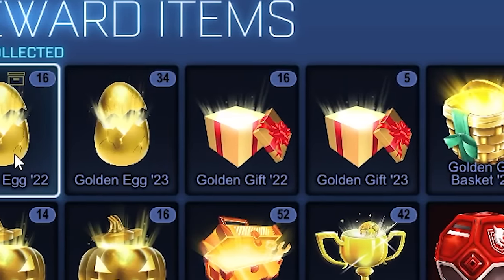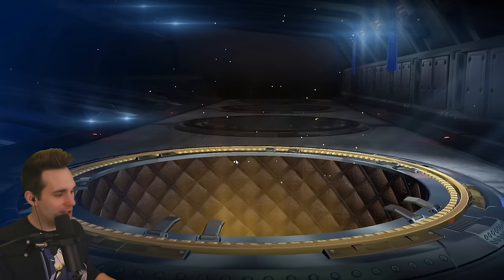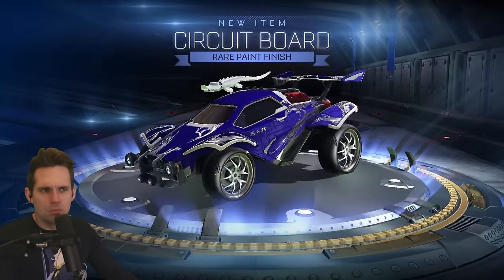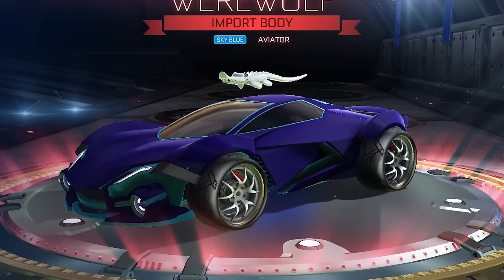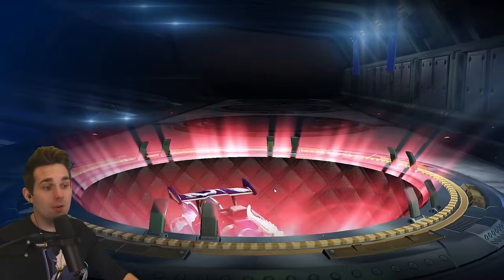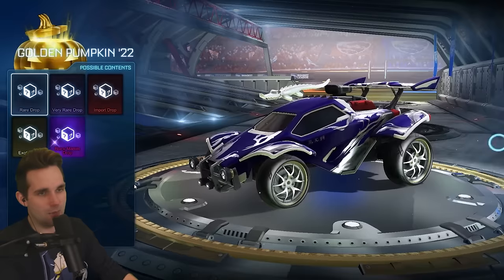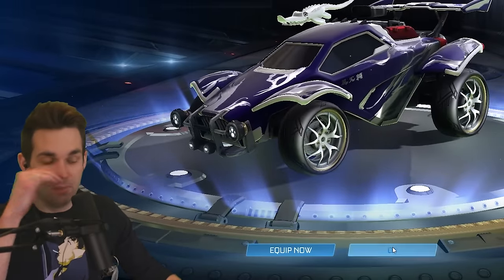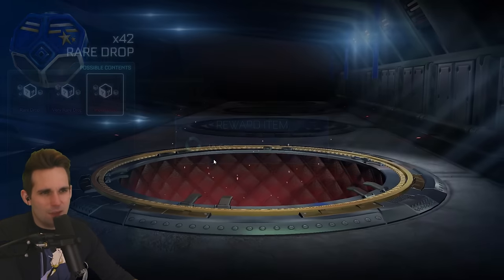PAINTED *BLACK MARKET* GOLDEN MOON OPENING! (100 Golden Crate Opening Rocket League)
PAINTED *BLACK MARKET* GOLDEN MOON OPENING! (100 Golden Crate Opening Rocket League)  /w Tri house 🤝

Rocket League

🎵 MUSIC